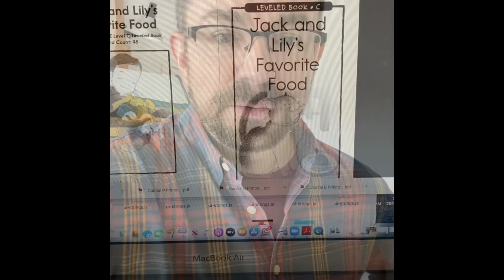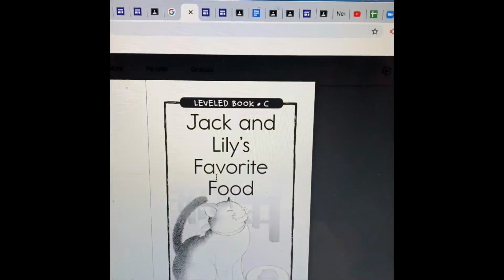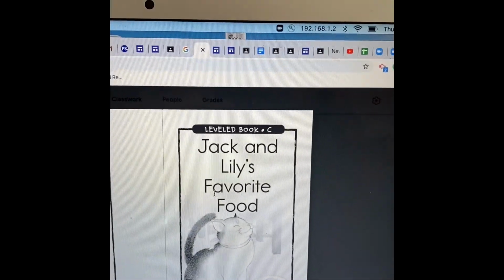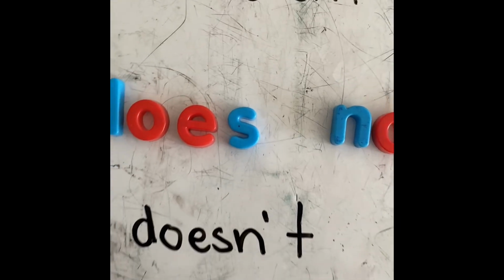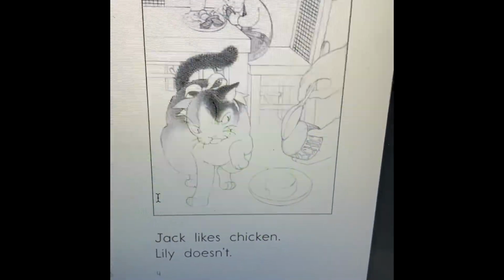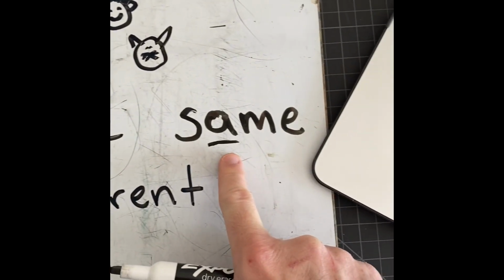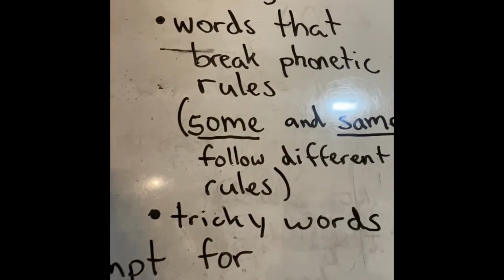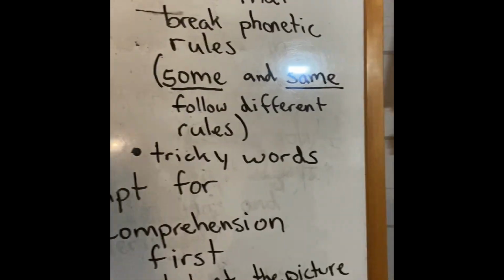Sample Book Introduction For Families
Mr. Jerry describes book introductions, gives a sample of one and briefly describes how families can support scholars to read unfamiliar texts.